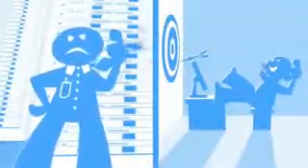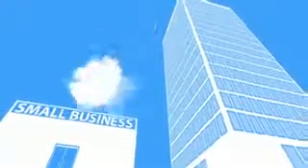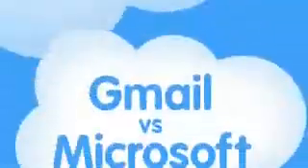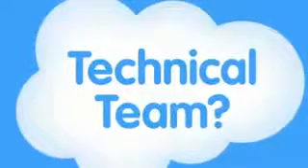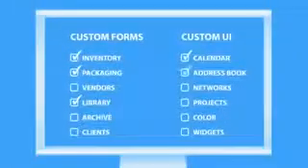What is Cloud Computing Explained In Simple Animation Must See